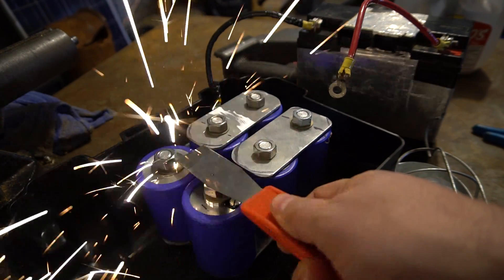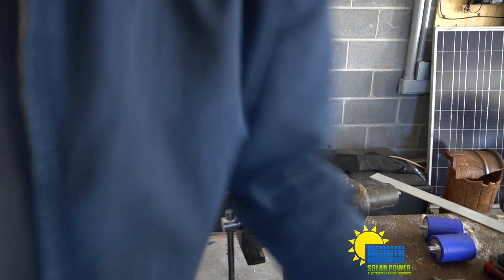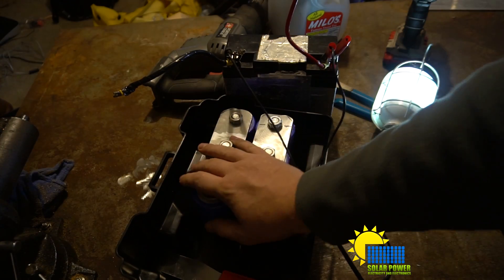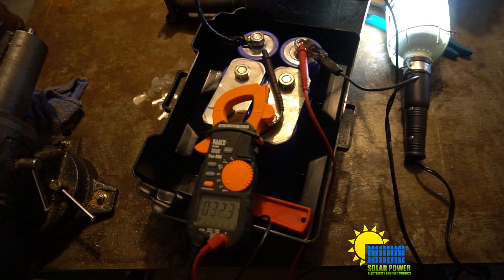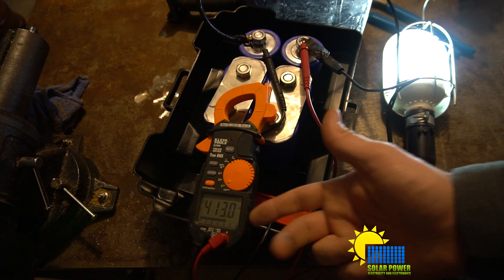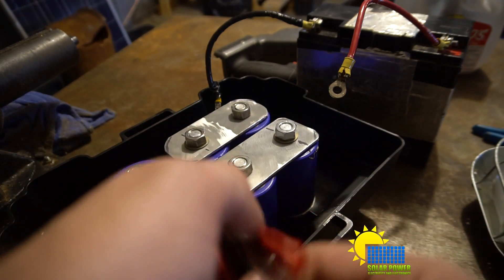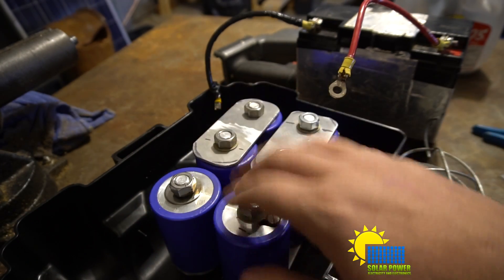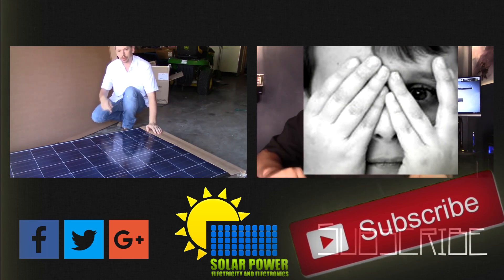Building A Supercapacitor Battery For Your Car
I needed a battery for me car and now I don't need one anymore because I have a super capacitor to use as one.